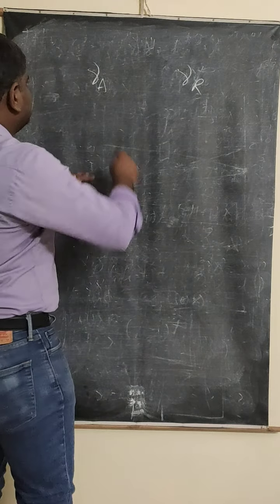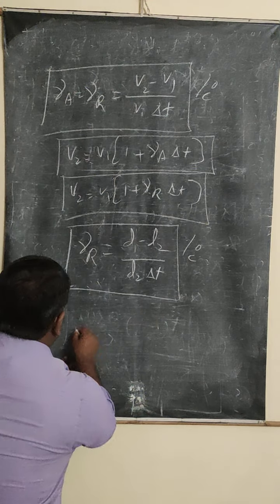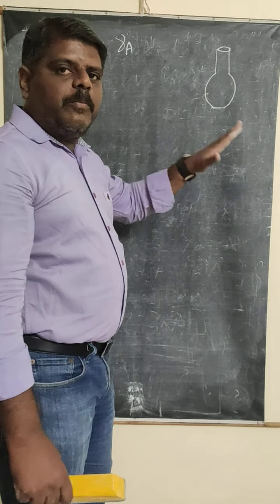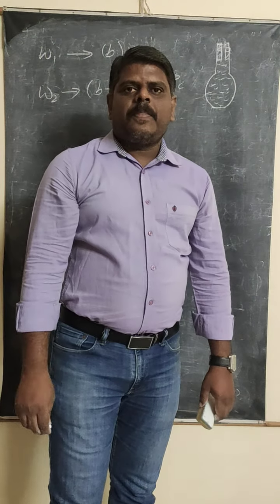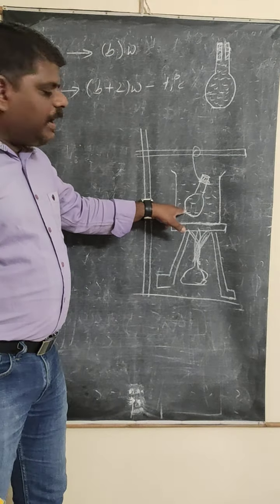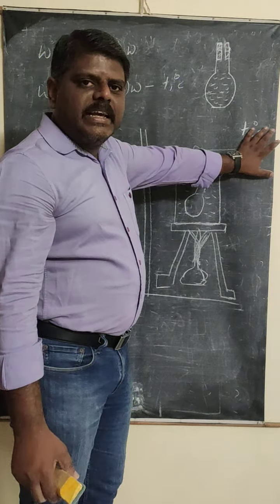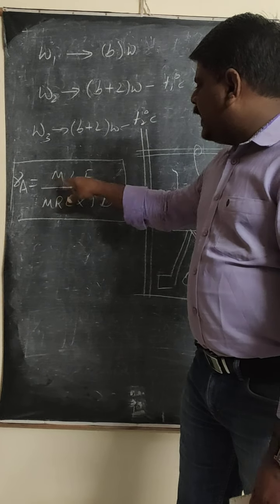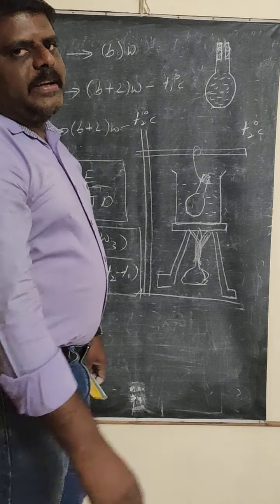Thermal properties of matter 10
Specific gravity bottle method to determine apparent expansion of liquid